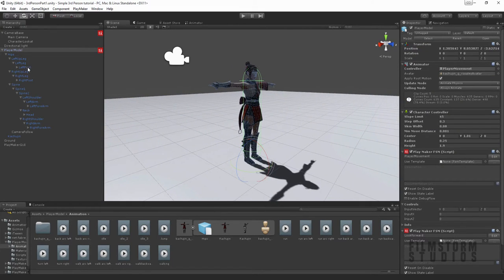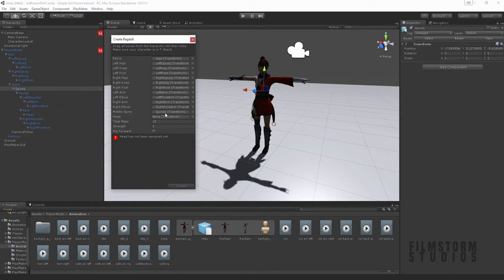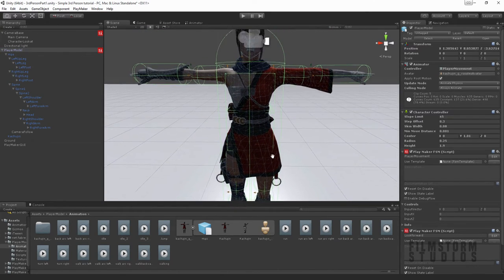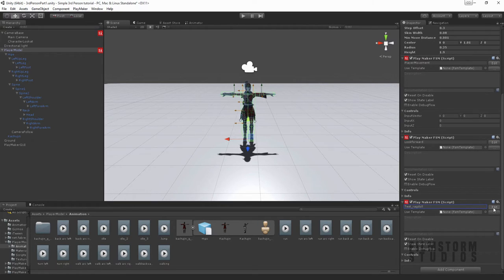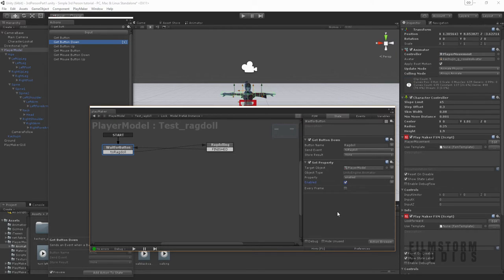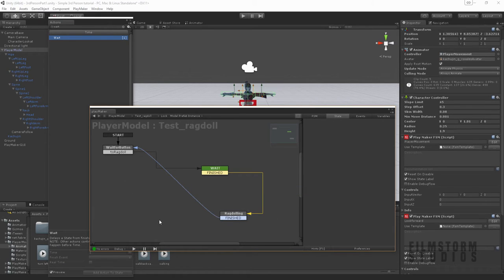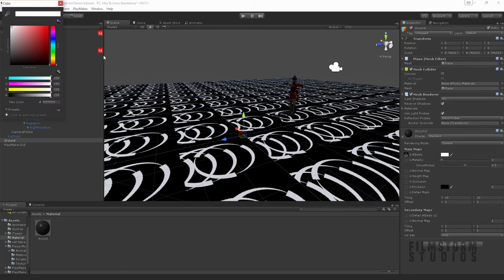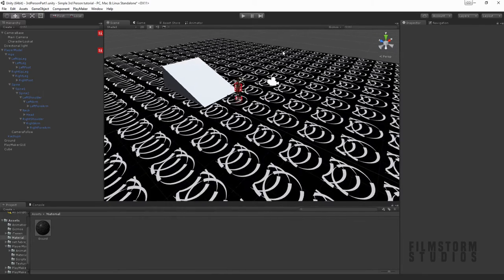How to Create a Ragdoll in Unity3D and make it work!